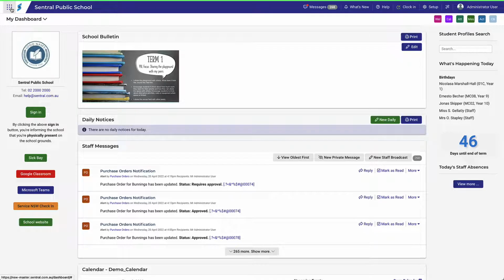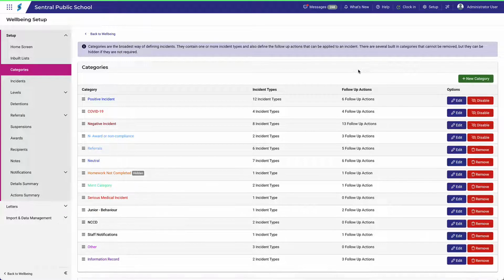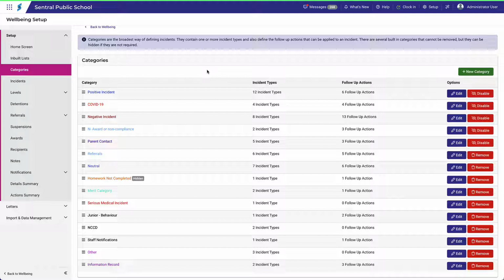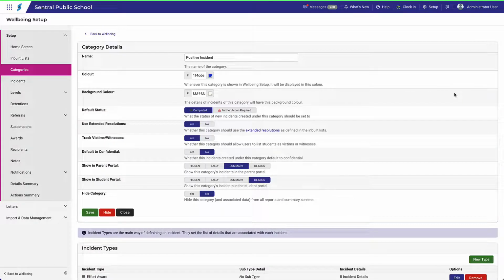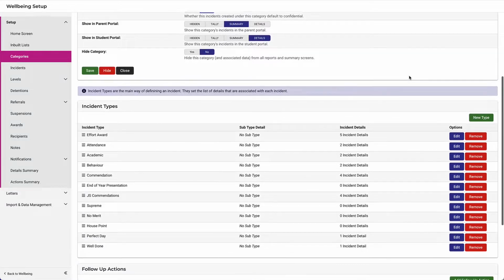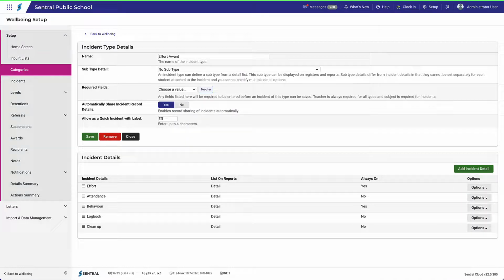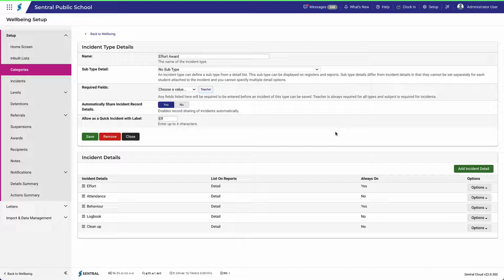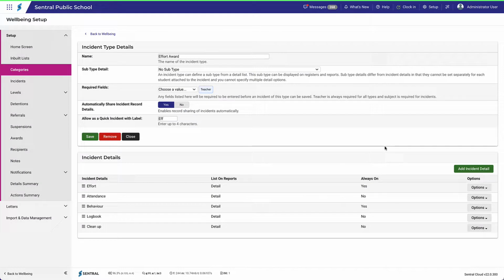Wellbeing setup - Categories